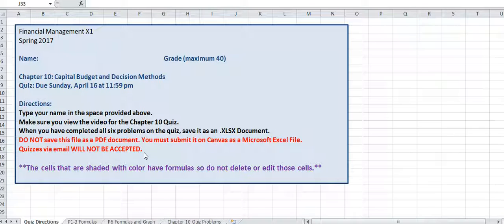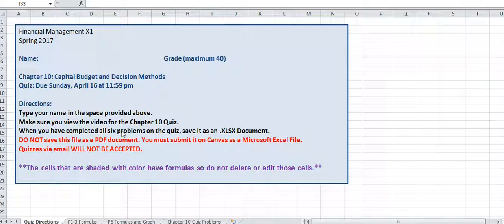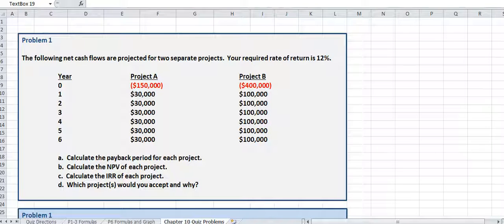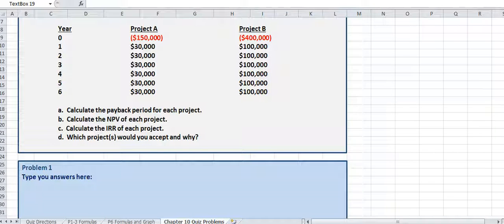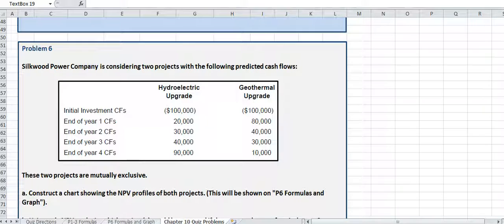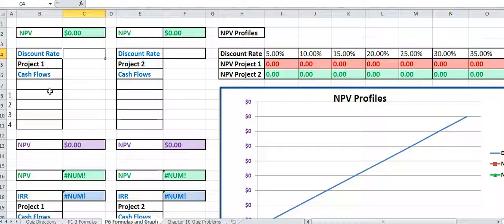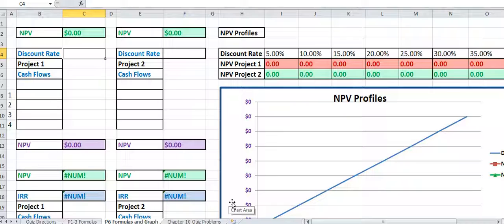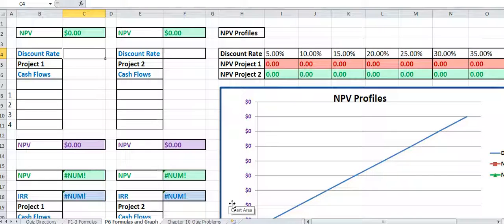FM Quiz 10